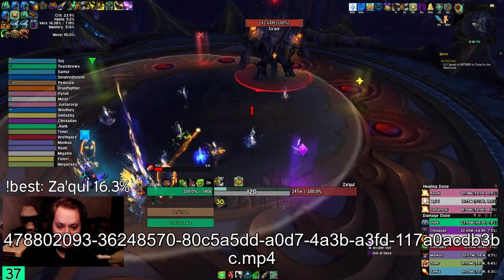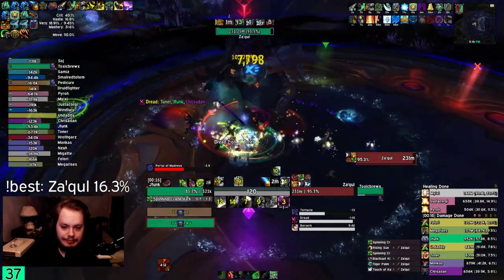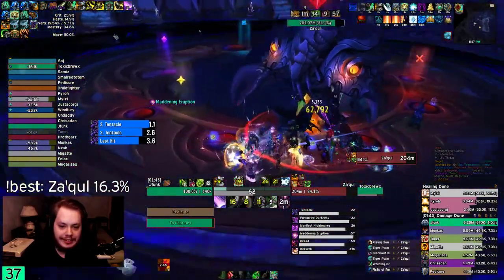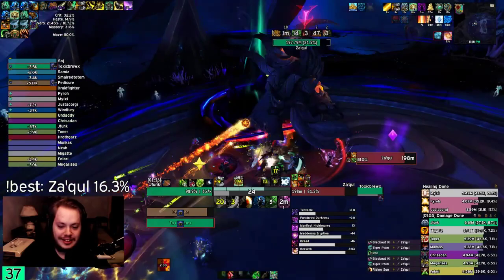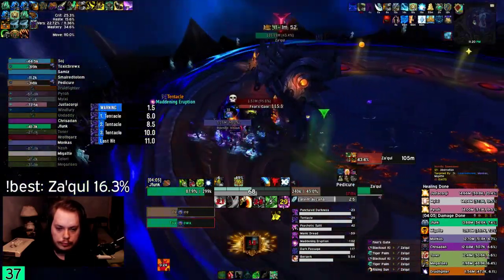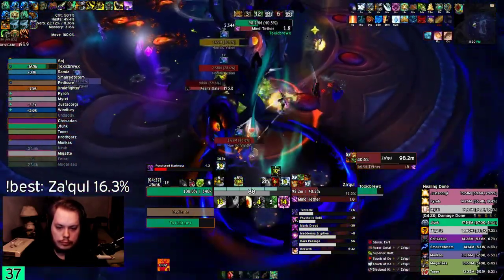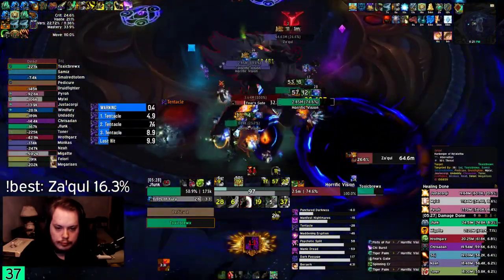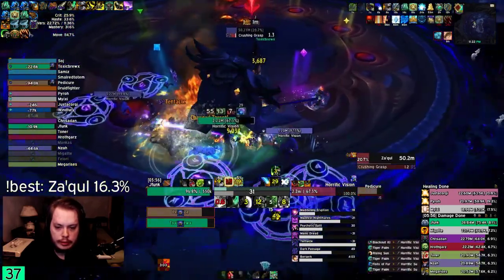Humble vs Mythic Za'qul (US 38th) Windwalker Monk Commentary/Guide